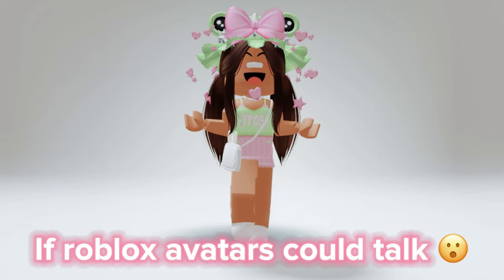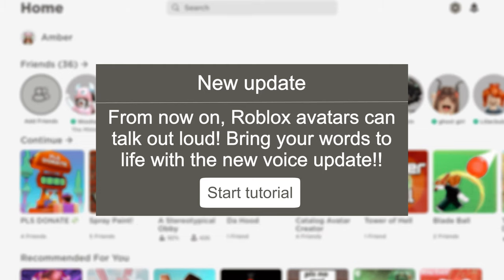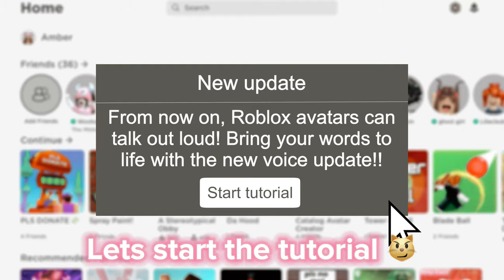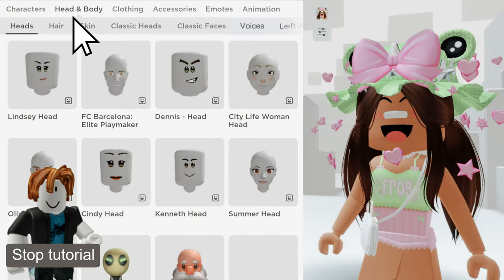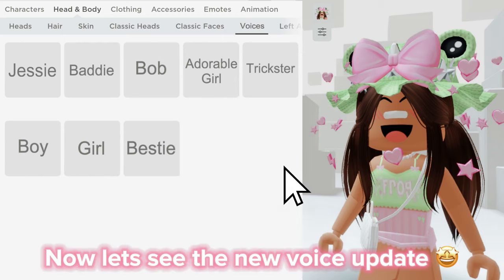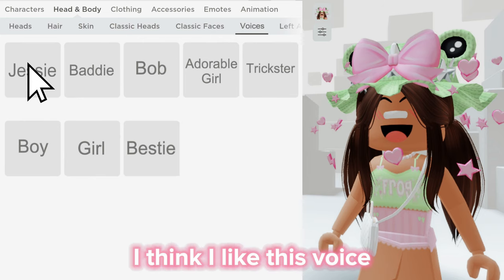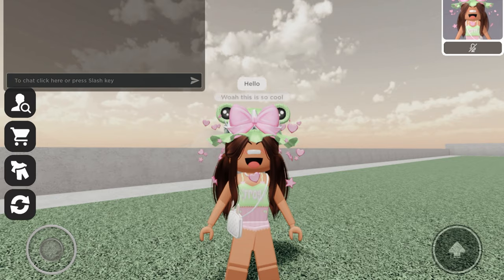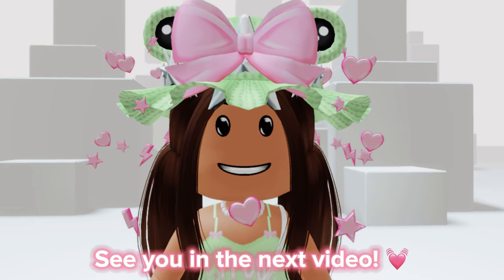POV: If roblox avatars could talk 😱😳😼